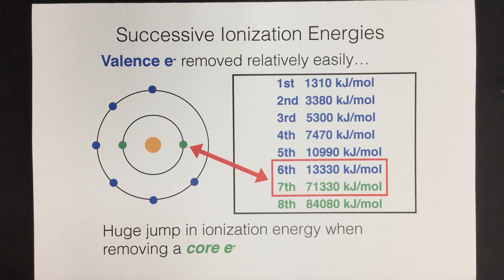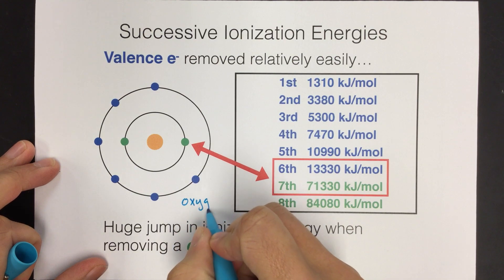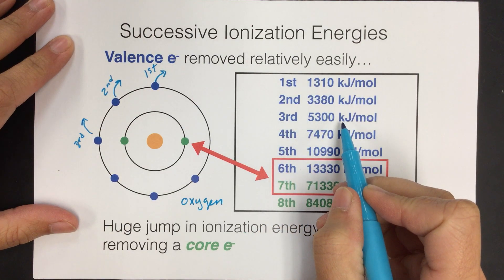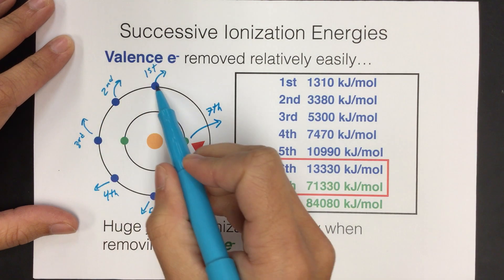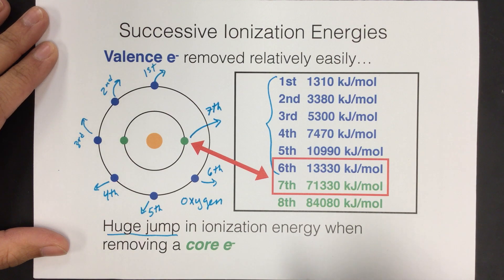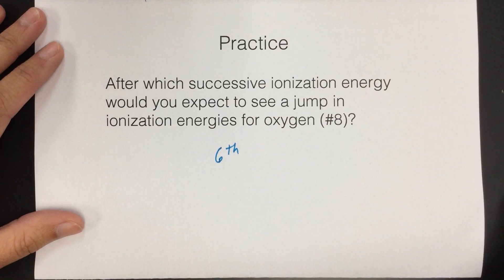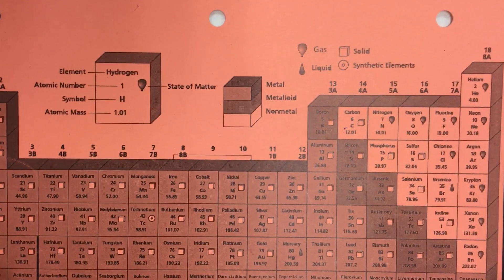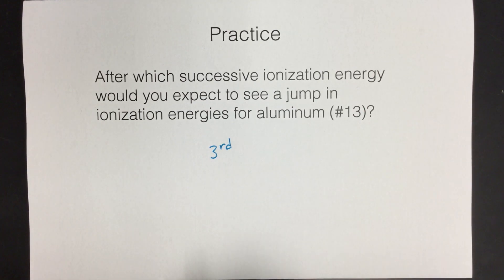Successive Ionization Energy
Description of Successive Ionization Energy and practice problems from the notes.